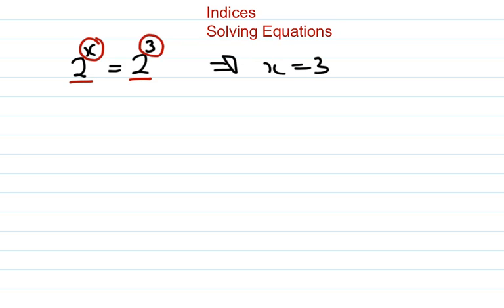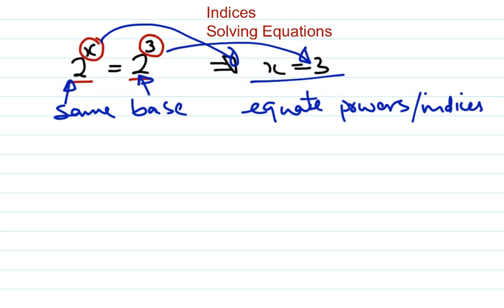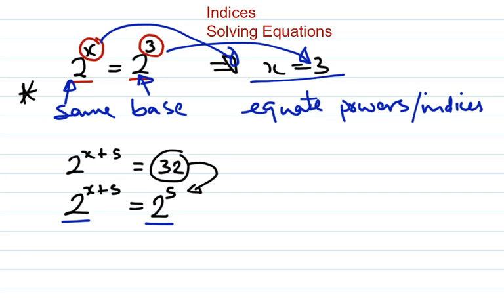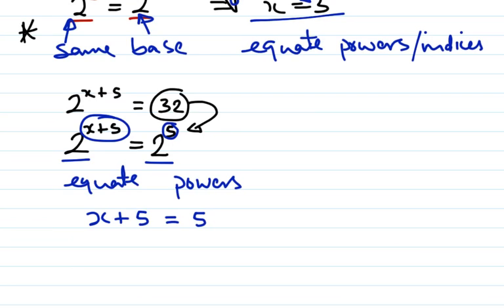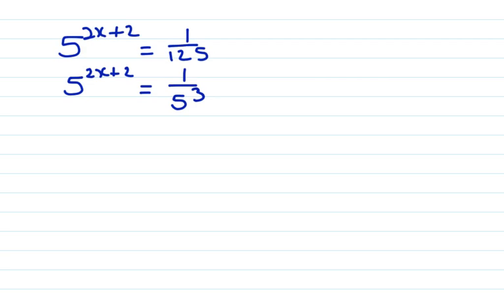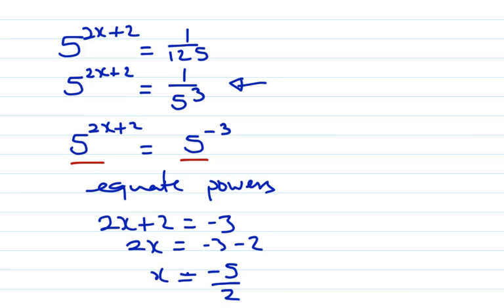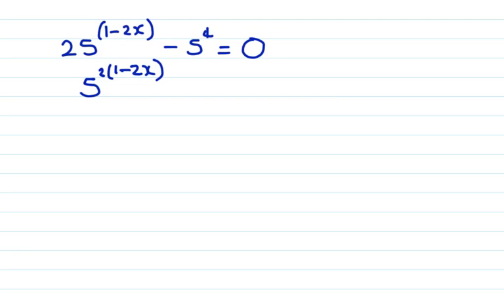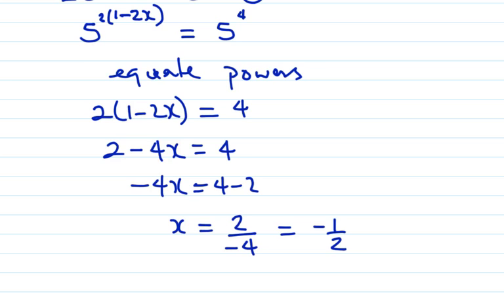Learn how to equate powers of indices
In this video, we look at solving equations which involve indices. We do this by ensuring that we have the same base and then equate powers.
Check out this quite video on equating powers.